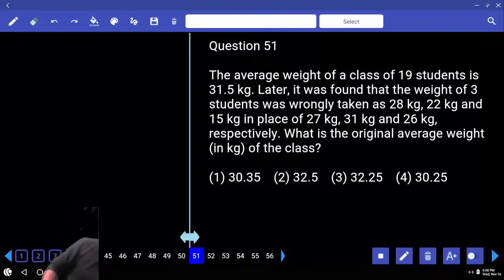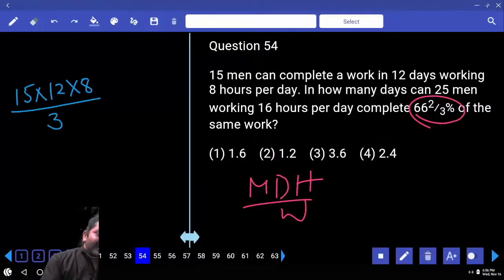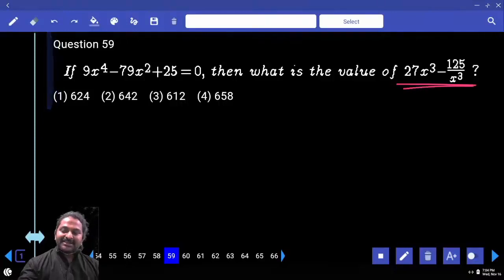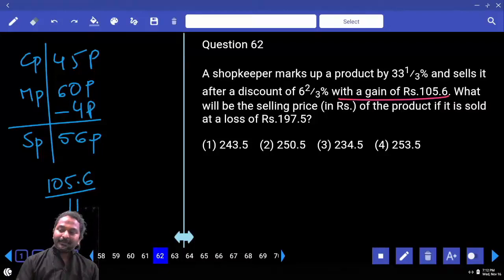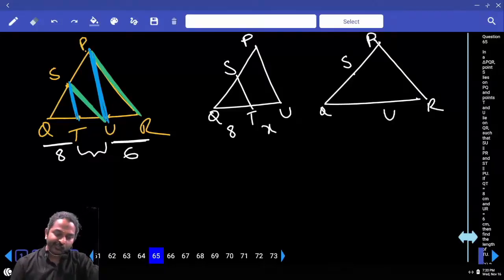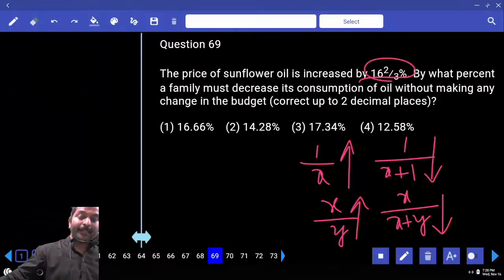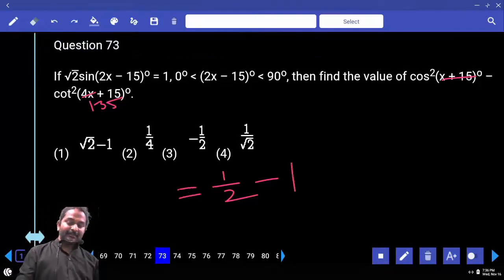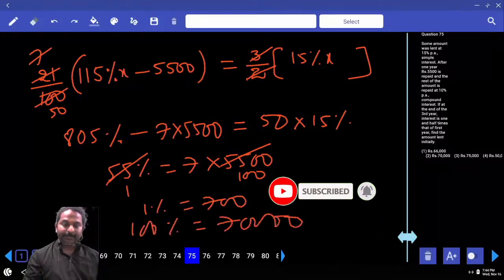SSC CGL 2022 TIER 1 MOCK TEST NO-34 | MATHS PRACTICE SET WITH QUESTIONS, TRICKS & SHORTCUTS